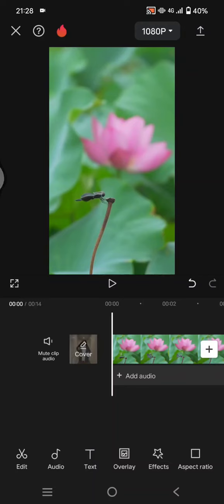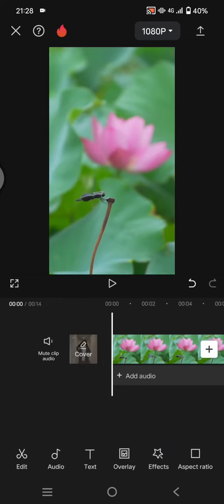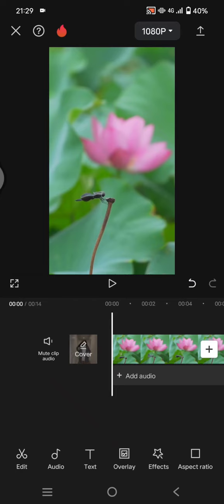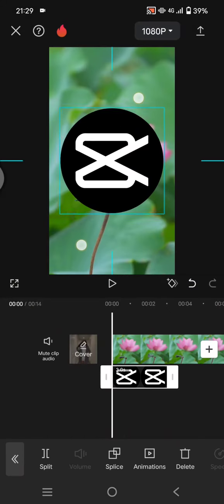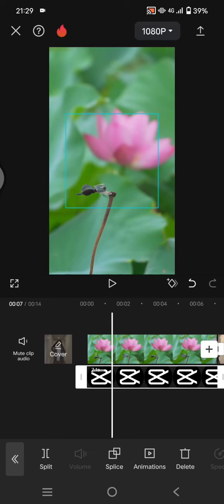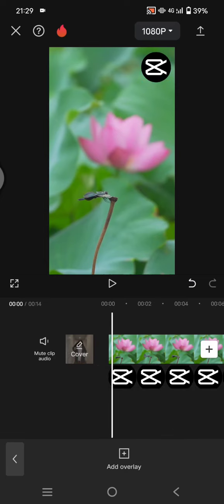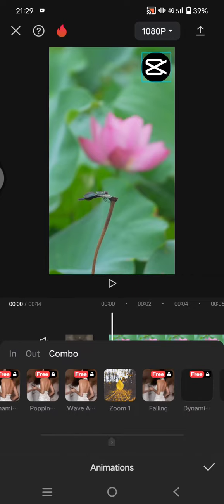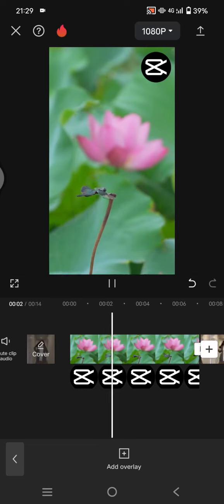👍 TECH TIPS: How to Add Logo to Video Using CapCut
If you want to know how you can insert a logo in CapCut, this video is for you